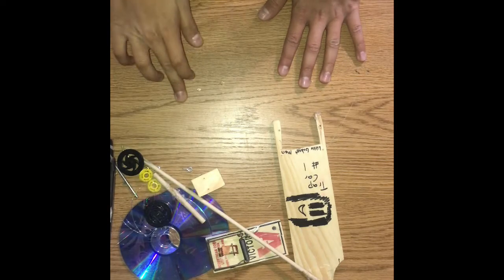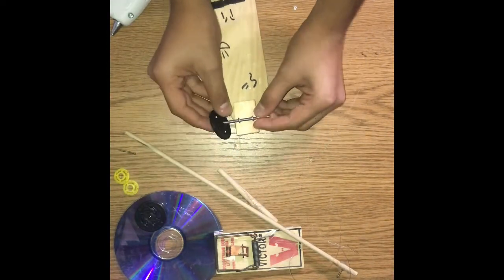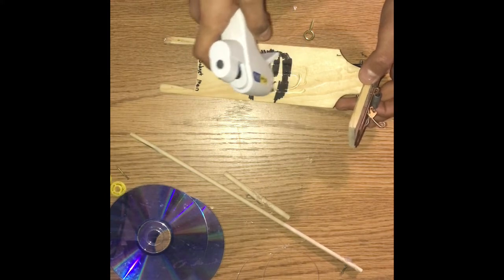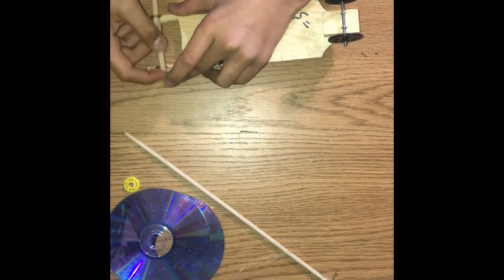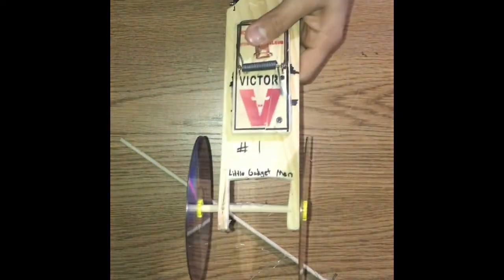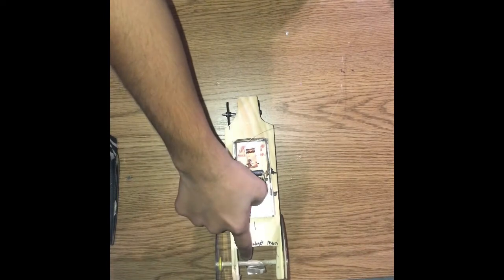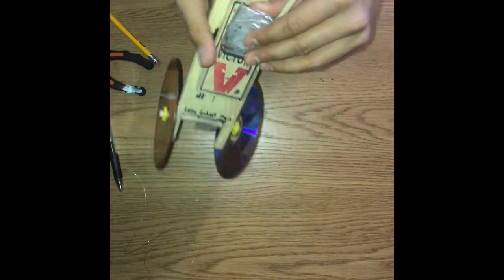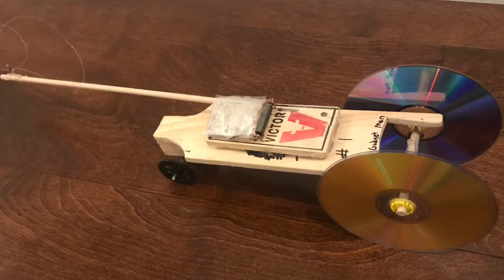making THANOS CAR out of a MOUSETRAP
So I know that Thanos Car is a old meme and this video should never exist, but I made it against my better judgement.